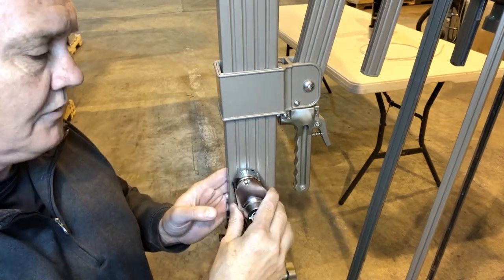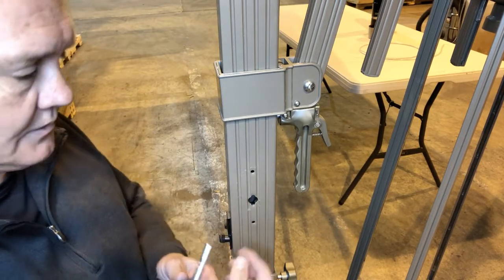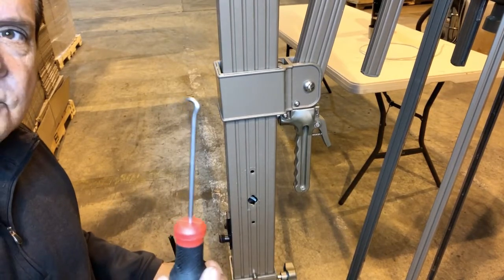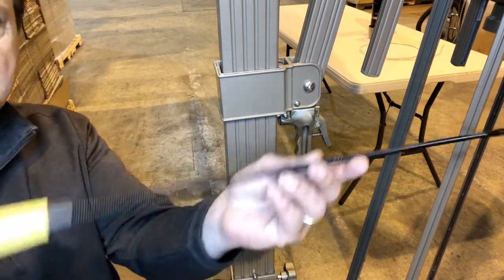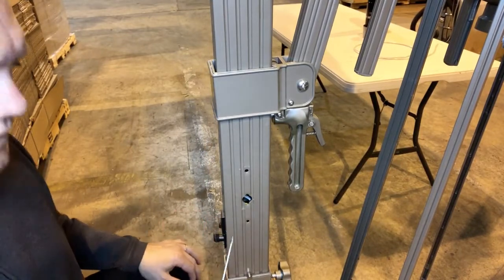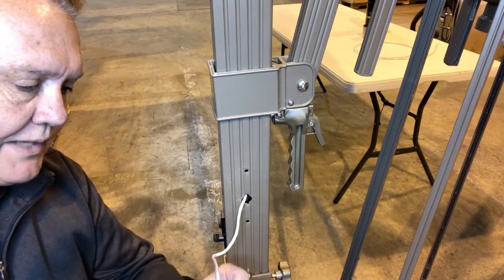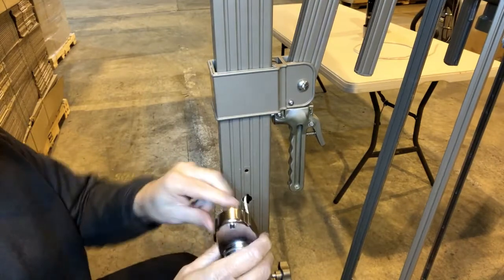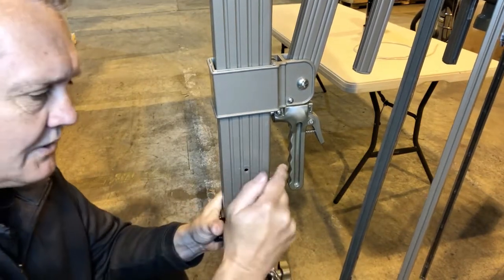Crank - Re-Attach the Rope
Re-attach the rope to the crank on a Deluxe Eclipse Umbrella with Lights